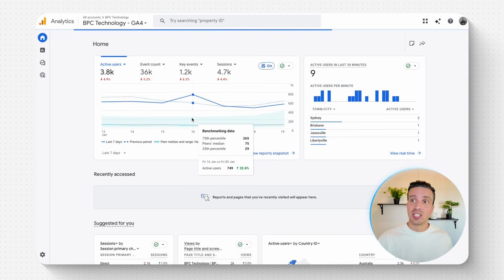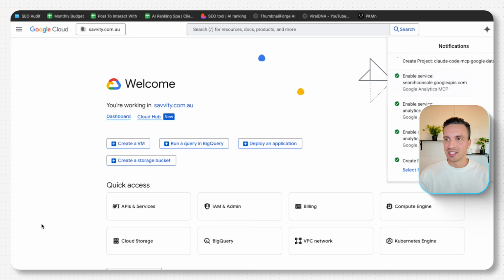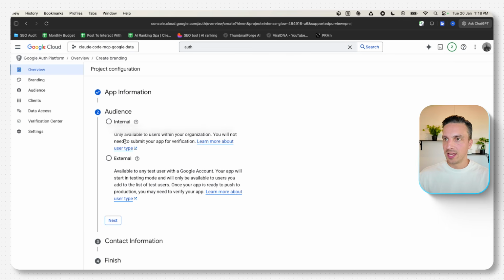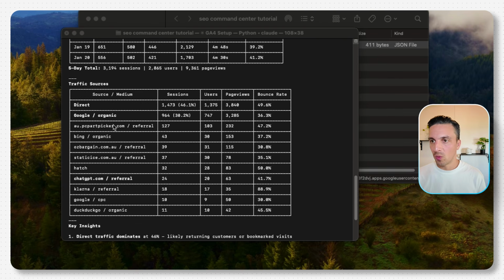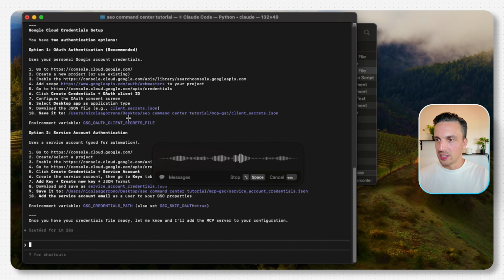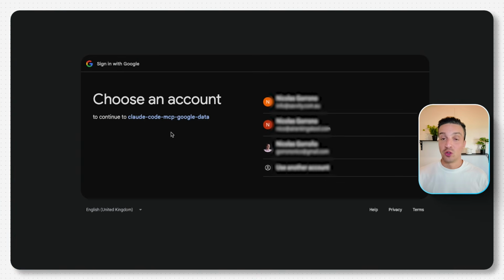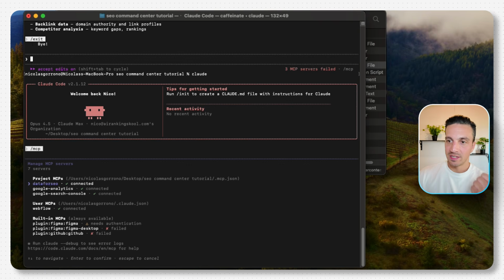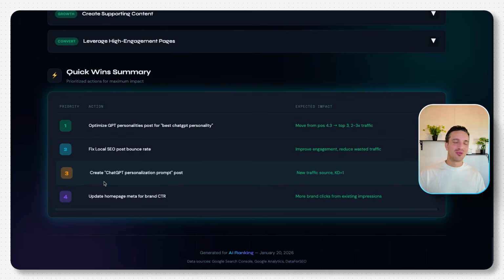I Connected 3 SEO Tools to Claude Code and It's INSANE (Full Setup)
Want To Rank #1 In AI Search?

Stop juggling between Google Analytics, Search Console, and expensive SEO tools. In this tutorial, I show you how to build an SEO Command Center using Claude Code that connects ALL your data sources in one place.
Using MCPs (Model Context Protocol), you can give Claude Code a bird's eye view of your entire SEO landscape — and get actionable recommendations in seconds instead of hours.

What you'll learn:
→ How to set up Google Cloud Console for API access
→ Connecting Google Analytics 4 to Claude Code
→ Integrating Google Search Console
→ Adding DataForSEO for keyword research & competitor analysis
→ Running complex SEO analysis with simple prompts
→ Turning data into beautiful interactive HTML reports

TIME STAMPS
0:00 - The Problem: Fragmented SEO Data
1:42 - Setting Up Your Project Folder & Claude Code
2:24 - Creating Your Google Cloud Console Project
3:07 - Enabling Google Analytics APIs
5:48 - Connecting Google Search Console
16:07 - Adding DataForSEO Integration
17:39 - Testing Your SEO Command Center
19:26 - Creating Beautiful HTML Reports